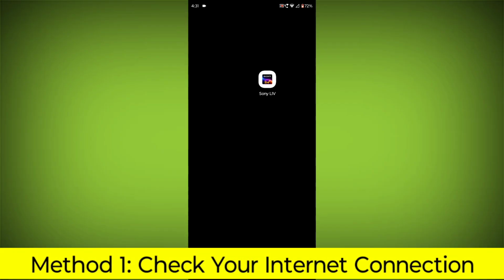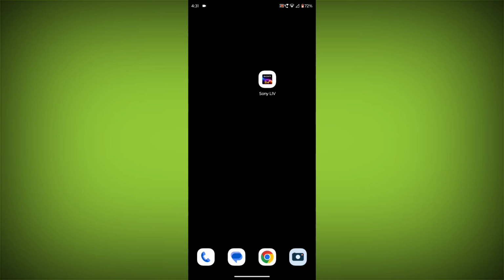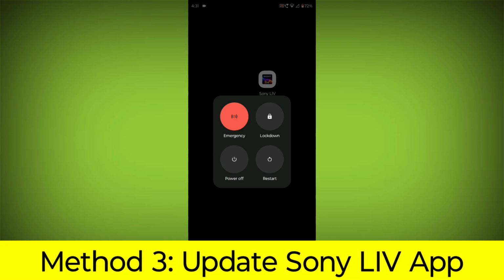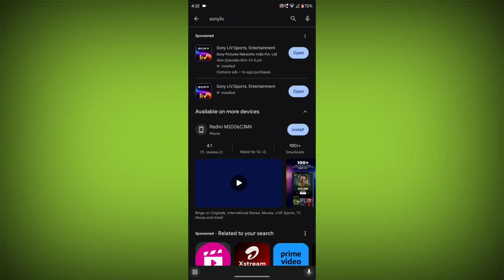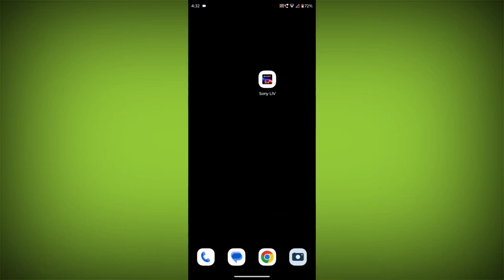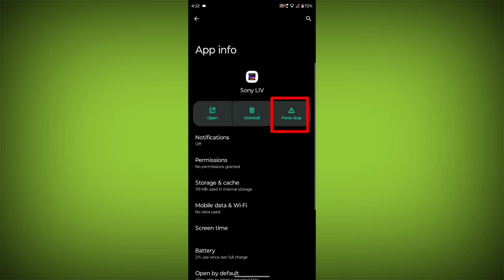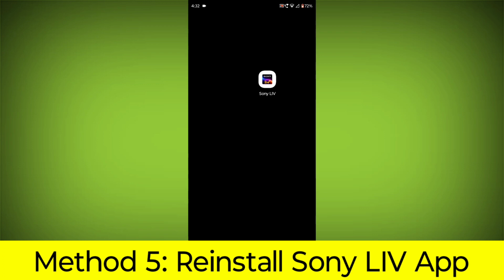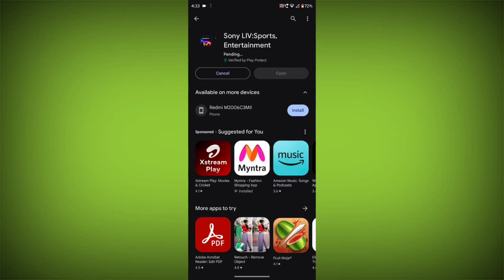How To Fix Sony LIV App SonyLiv isn't responding Problem Solved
Talk soon,
Abid Akay